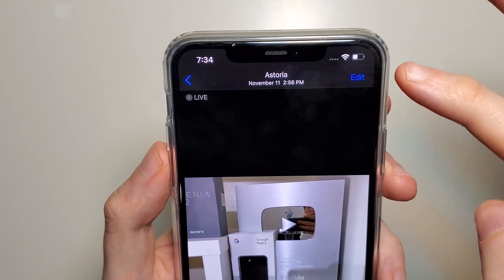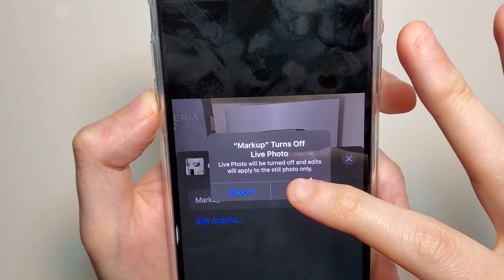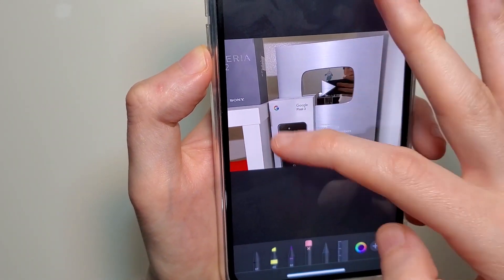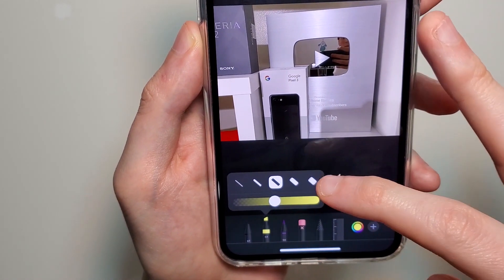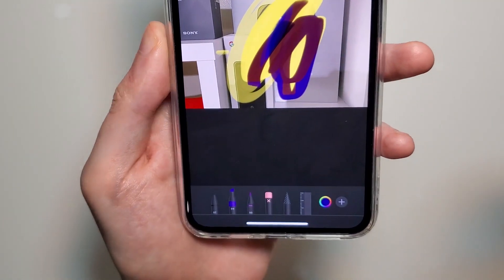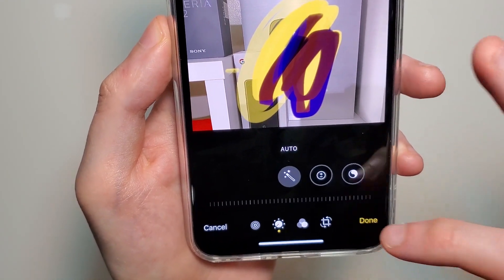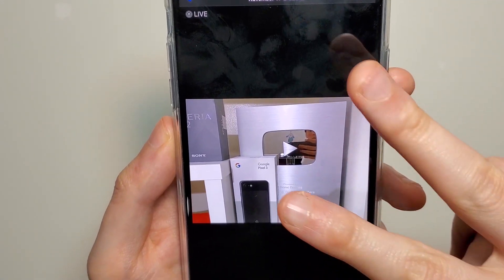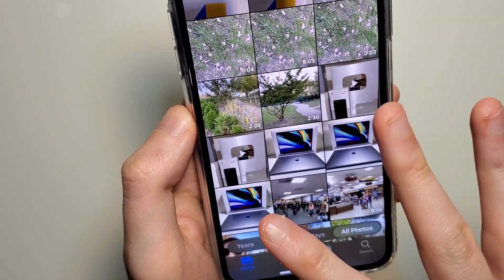iPhone 11 How to Draw On Photos (iOS 13)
How to draw and write on pictures for iPhone 11 Pro Max or any other iPhone running iOS 13. Also how to revert to original and duplicate.